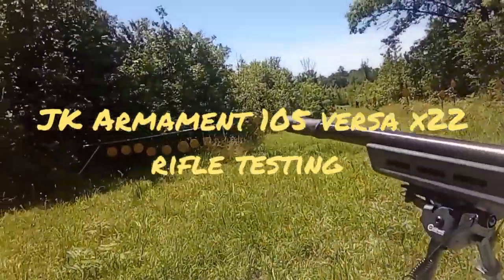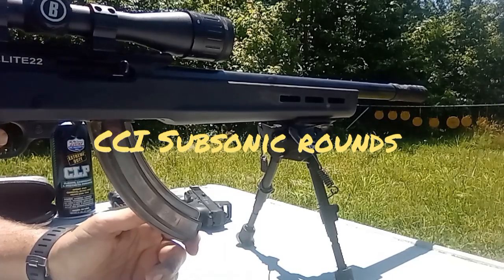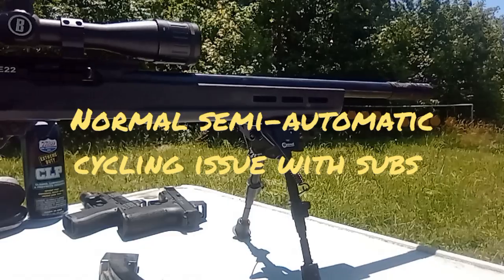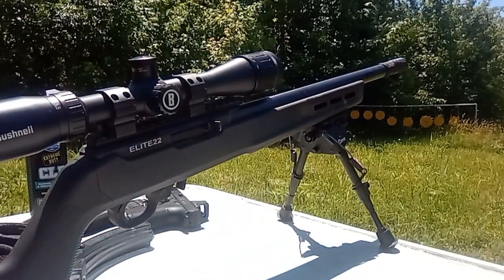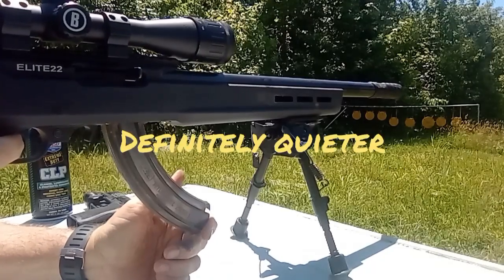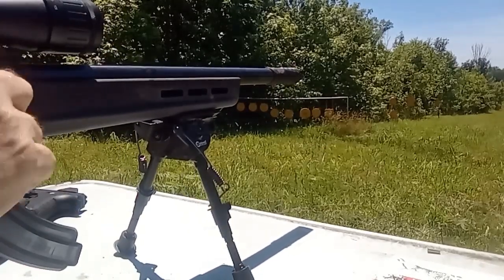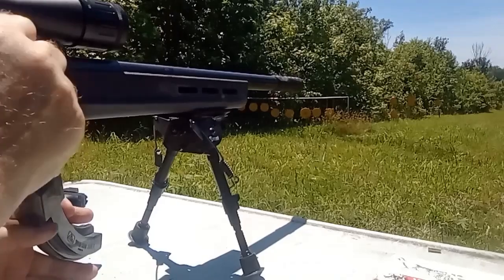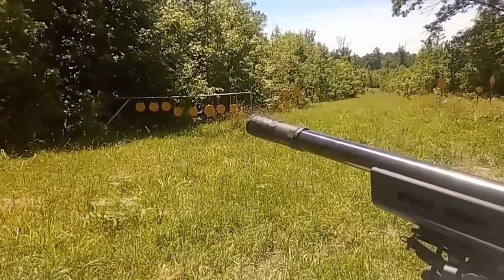Suppressor tests: JK Armament 105 versa x22 update.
This video is for educational and entertainment purposes only. All firearms and firearm accessories are handled on a private range by trained professionals.
This video in no way is advocating the sale or promoting or attempting to sell firearms. The sale of firearms and firearm accessories is heavily regulated and all firearms and firearm accessories are handled in a legal manner and are legal to own..